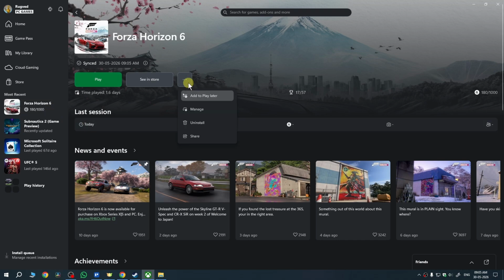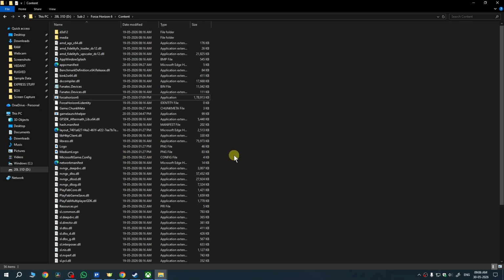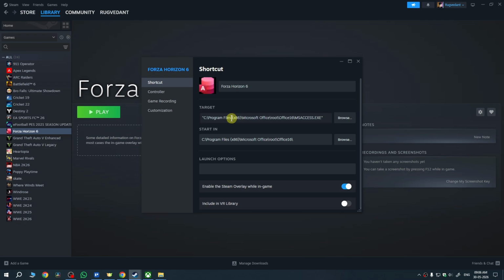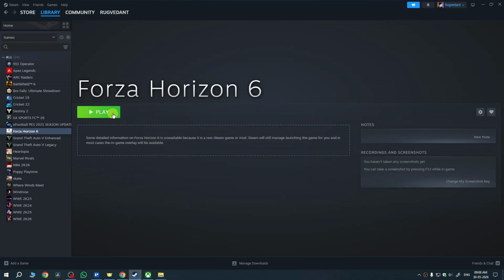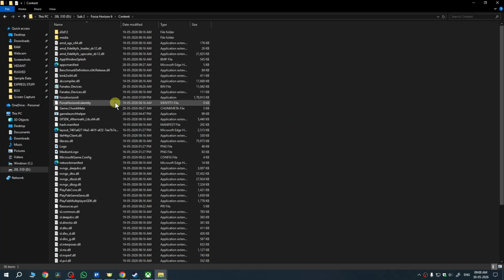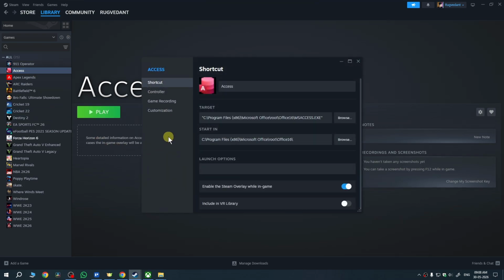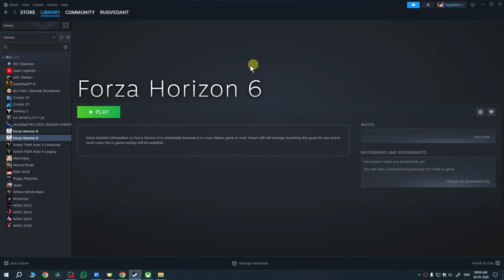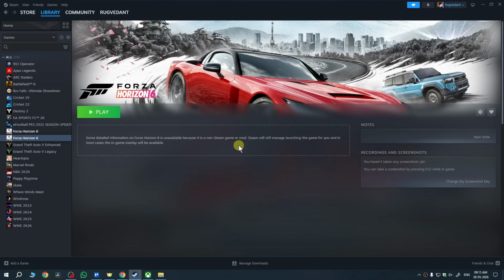How to Add Forza Horizon 6 to Steam Library On PC (Microsoft Store/Xbox App Version)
in this video, i show you how to add the microsoft store or xbox app version of forza horizon 6 to your steam library on pc. i walk through the process of adding the game as a non-steam game so you can launch it directly through steam and use steam features with it. Did this video help? Thanks!